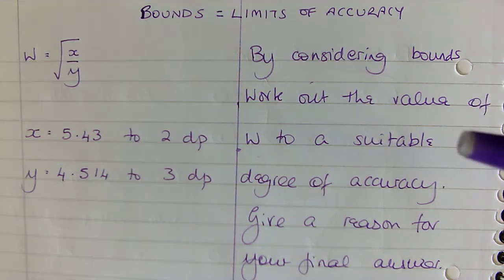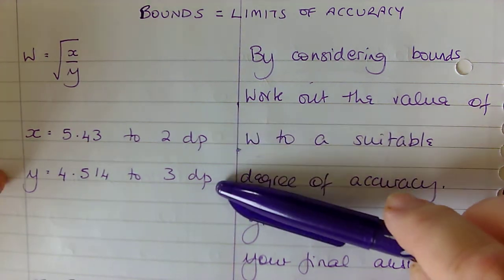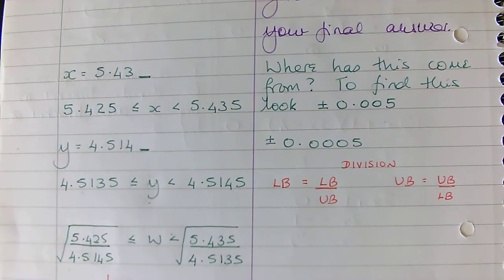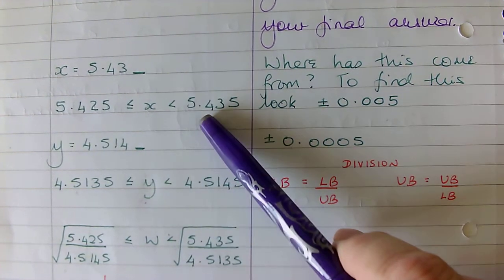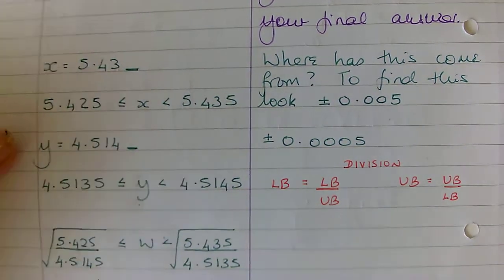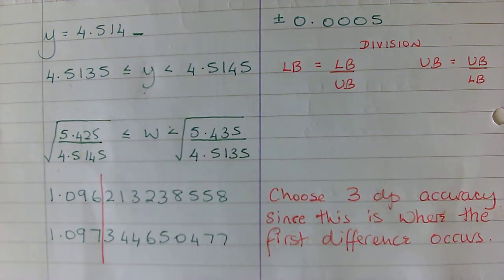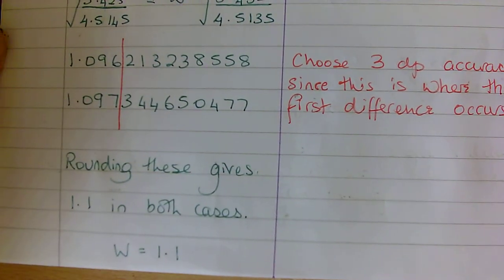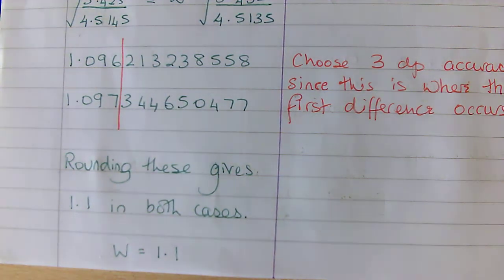Upper and Lower Bounds 1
This clip will lead you through how to approach a question on limits of accuracy.